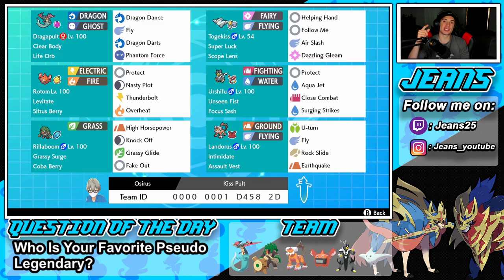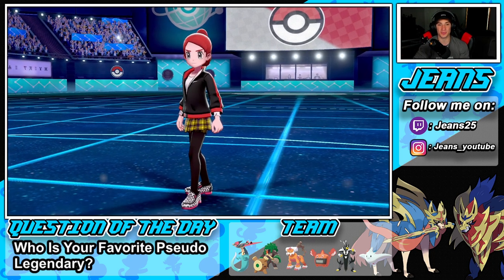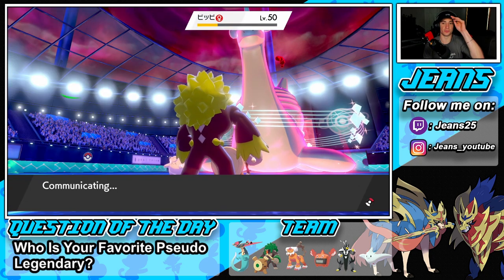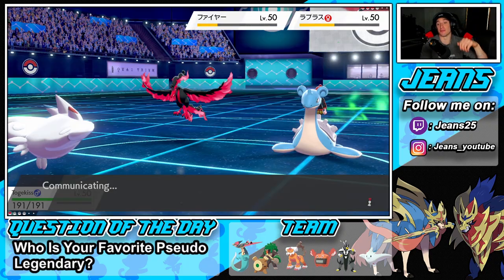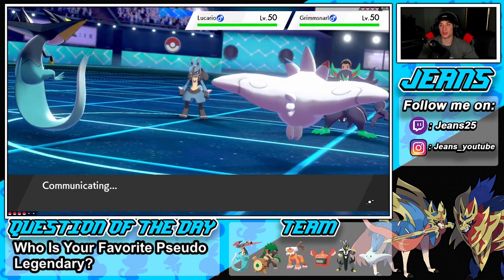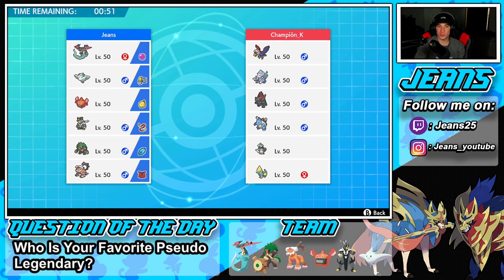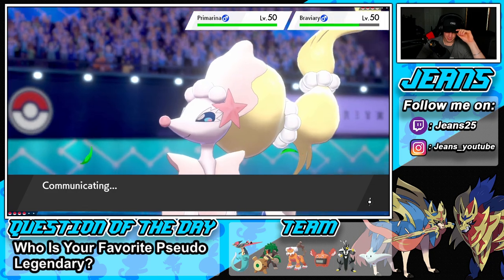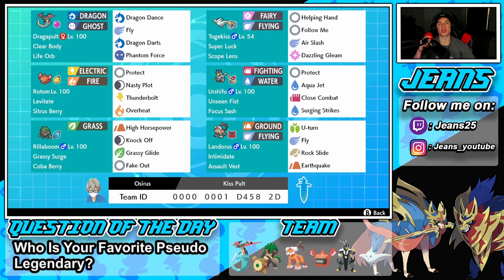Life Orb Dragapult Dominates Series 9 - Pokémon Sword and Shield Competitive Ranked Double Battles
Team Code: 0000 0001 D458 2D

Life Orb Dragapult Series 9 team that we show off in Ranked battles!.

GAME INFO
Name: Pokemon Sword and Pokemon Shield
Developer: Game Freak
Publisher: The Pokemon Company, Nintendo
Platforms: Nintendo Switch
Release Date: November 14, 2019